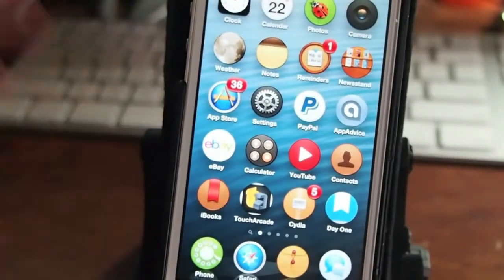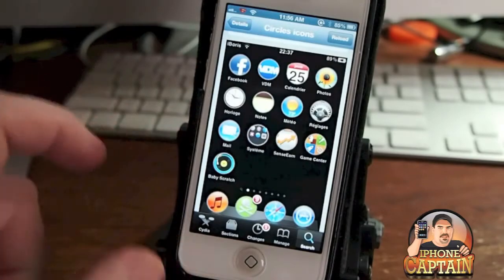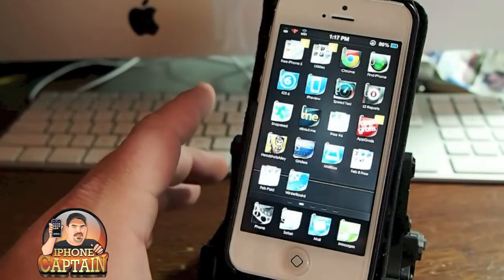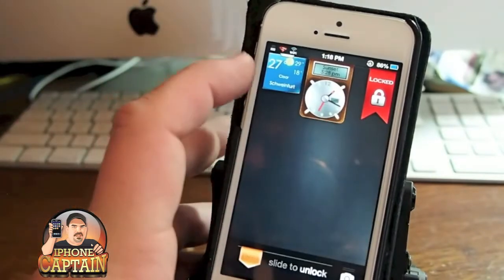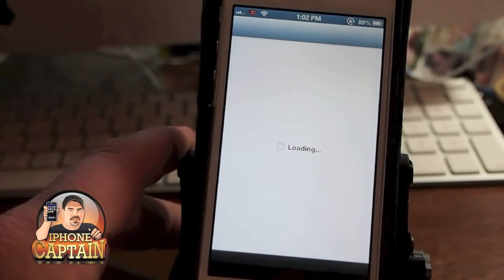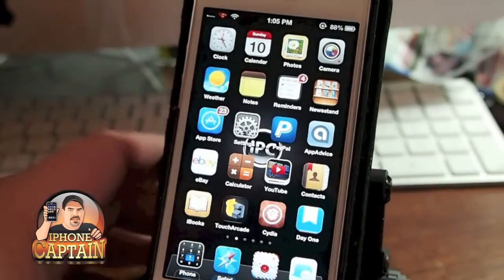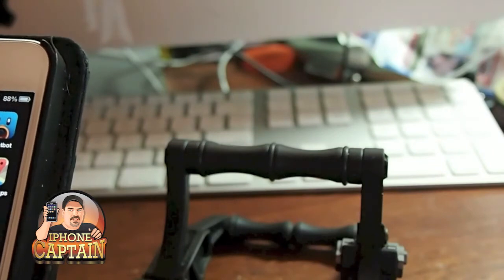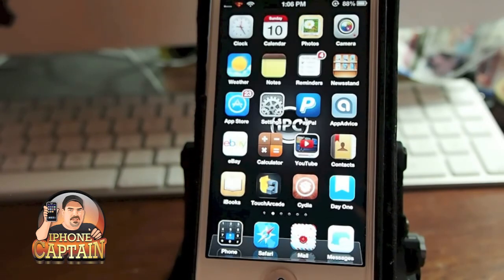Top Three Cydia Winterboard Themes For iPhone 5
About iPhonecaptain